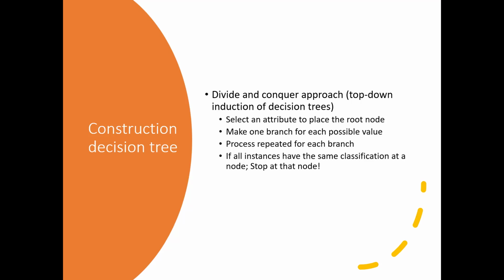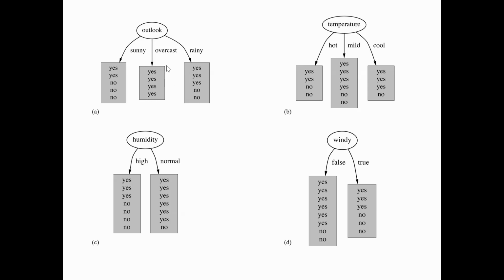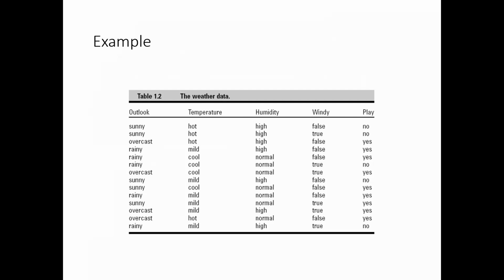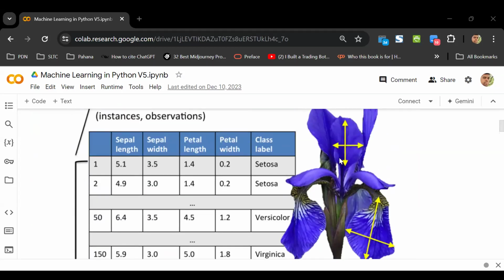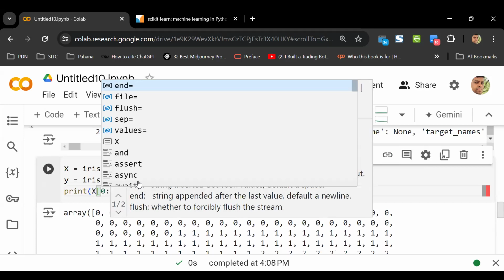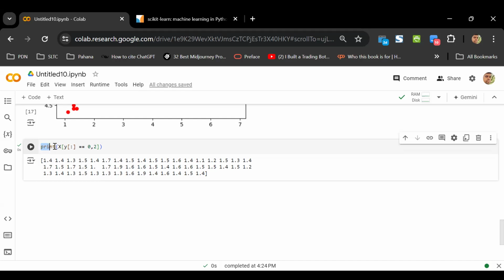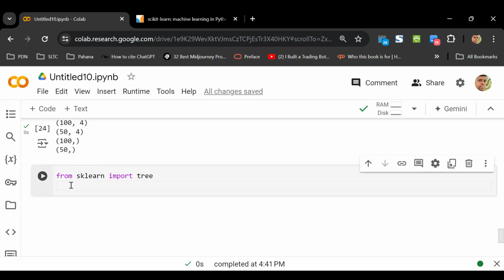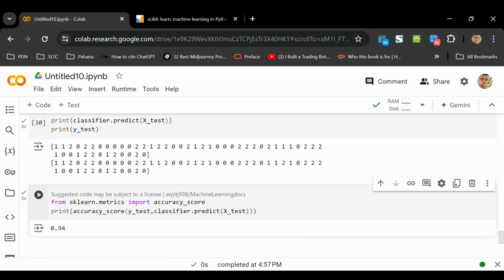CCS3356 Natural Language Processing S2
Decision Trees, Implementation using scikit-learn